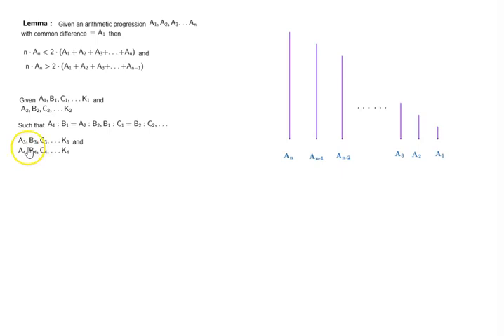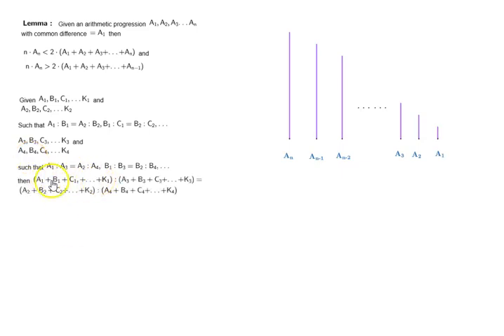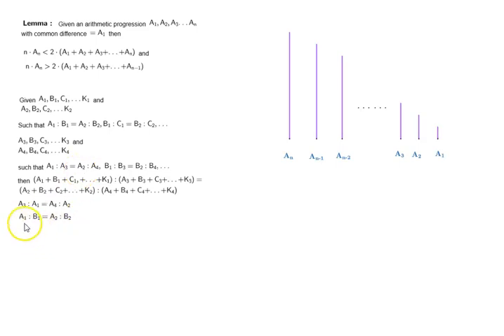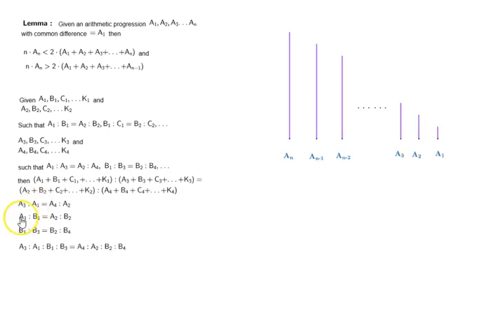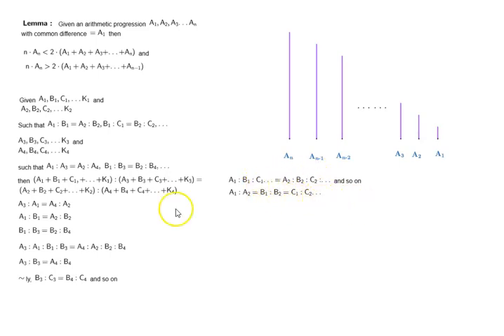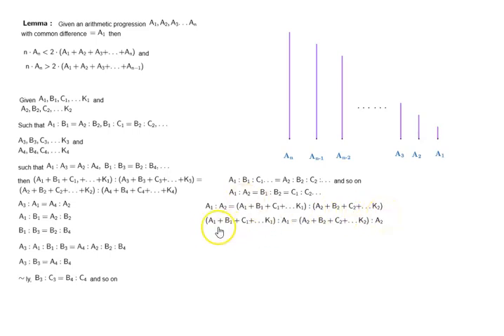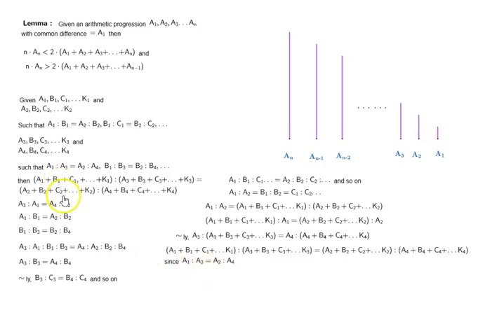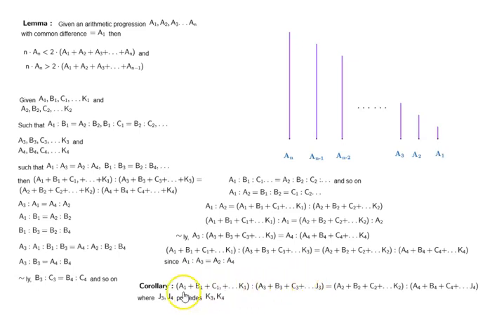Archimedes - OCAS - Proposition 1